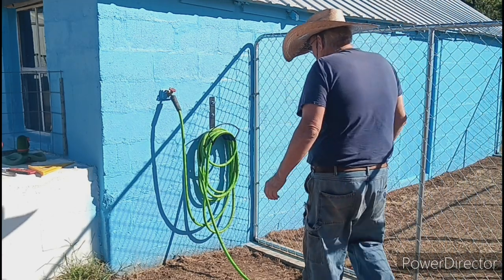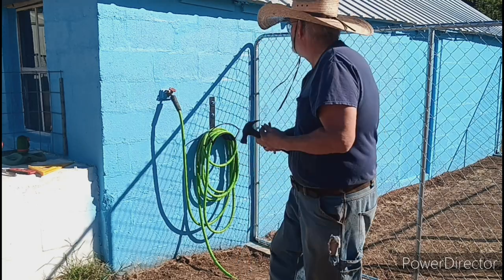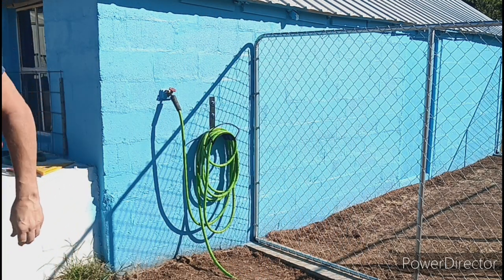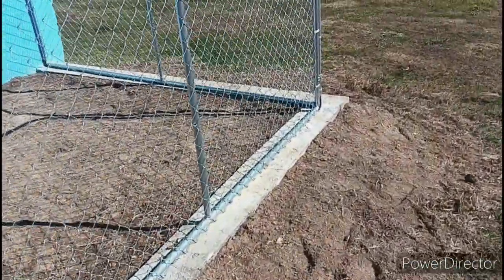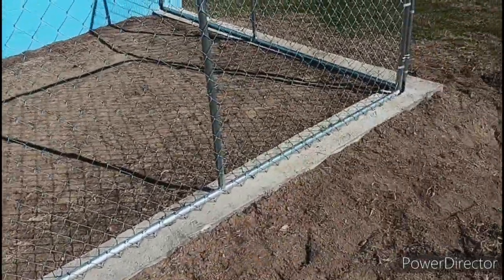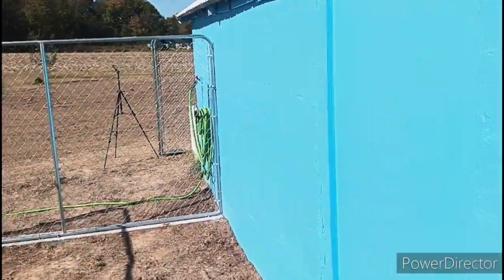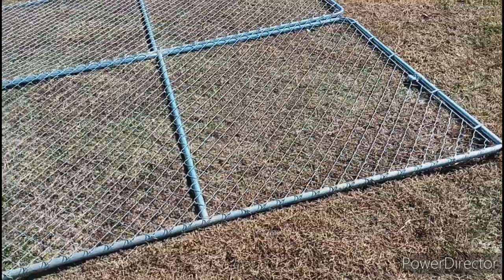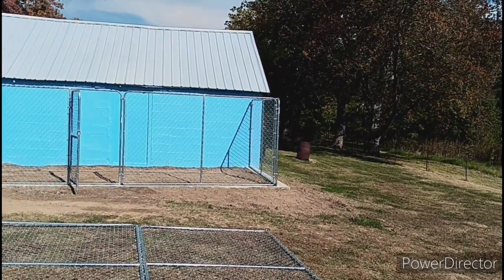Best way to "Anchor " the chicken run !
Using a hammer drill , 8 mm deep well socket with extension and hammer  to drive anchor locking pin in.